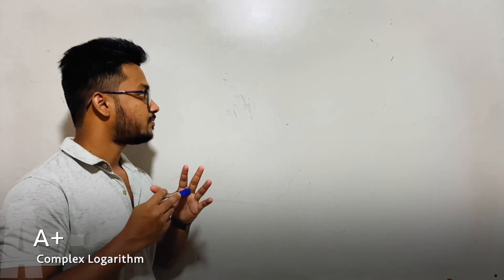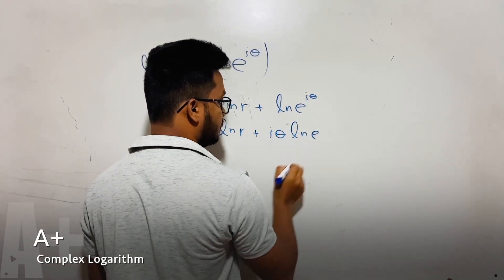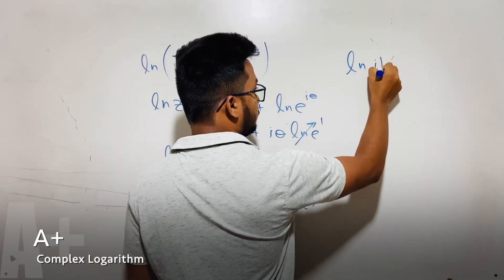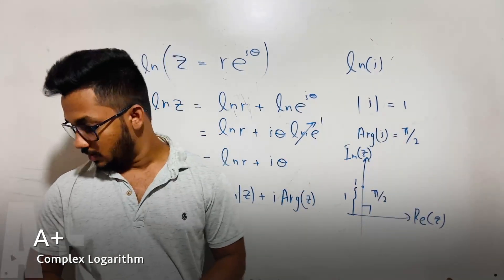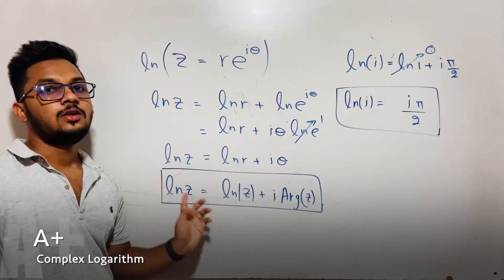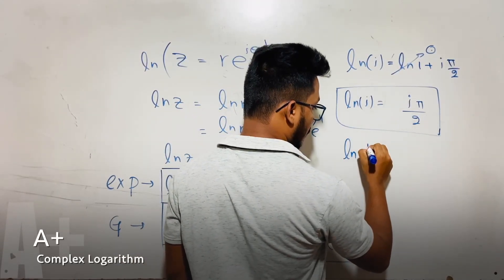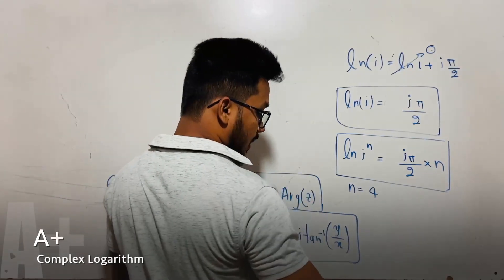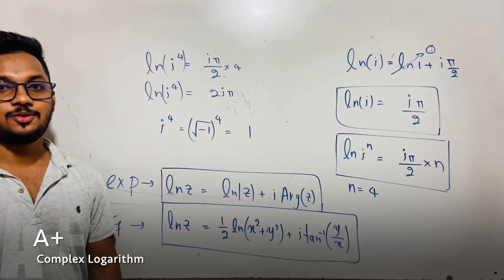How to find the value of ln(i)? | Complex Logarithm | Advanced Mathematics | Sandun K. Dissanayaka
Sandun K. Dissanayaka
B.Sc. Engineering(Undergraduate)
Faculty Of Engineering,
University Of Ruhuna
Sri Lanka